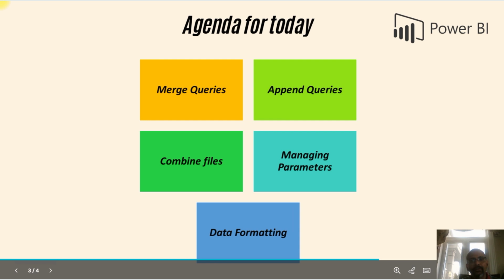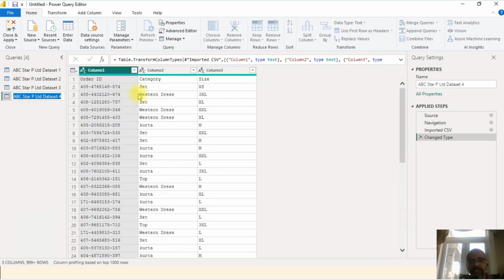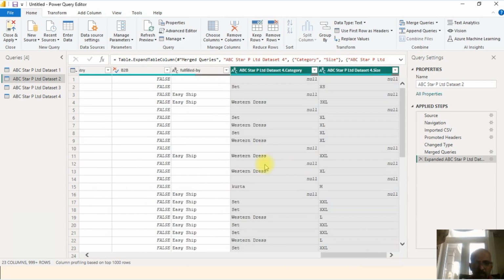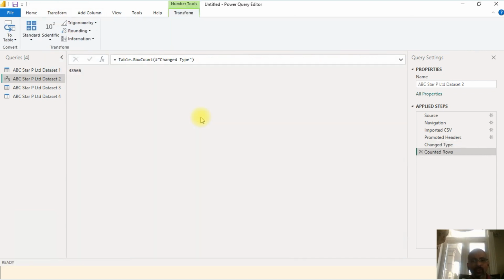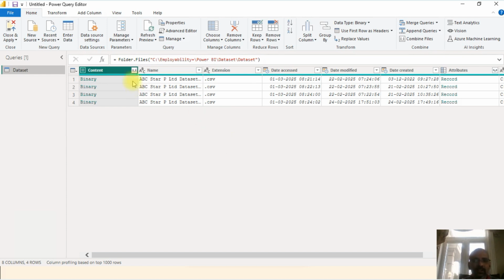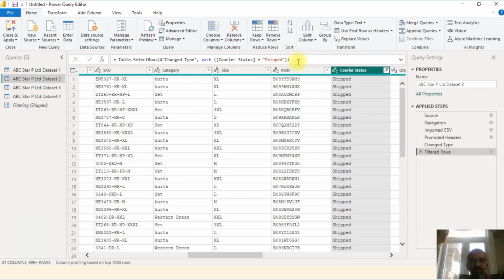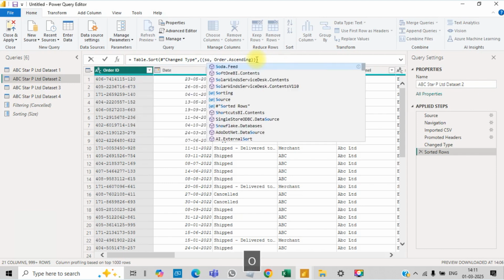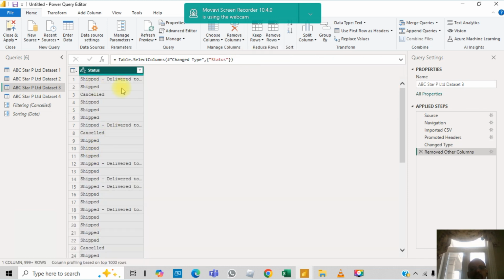Power Query Basics: Merge, Append, & Using Parameters – Easy Tutorial (Part - IV)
In this video, I’ll show you how to use some of the most useful Power Query functions to make your data work for you:

🔹 Merge Queries – Combine two or more tables together.
🔹 Append & Combine Queries – Stack multiple tables on top of each other.
🔹 Using Parameters – Make your queries more flexible by using parameters to control data.
🔹 Working with columns and rows in Power Query

This step-by-step guide is perfect for beginners who want to learn how to work with Power Query in Power BI.